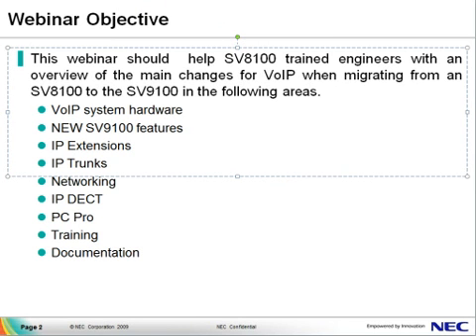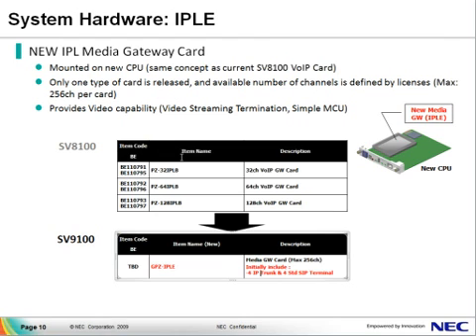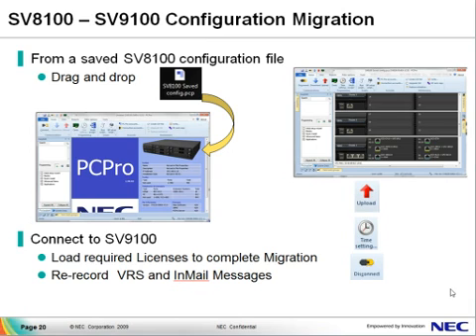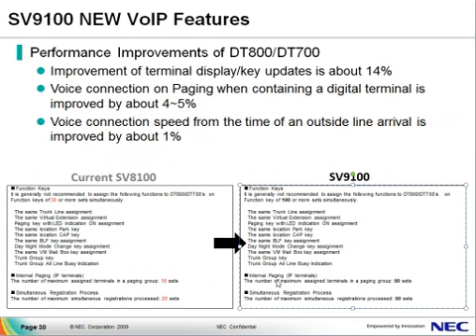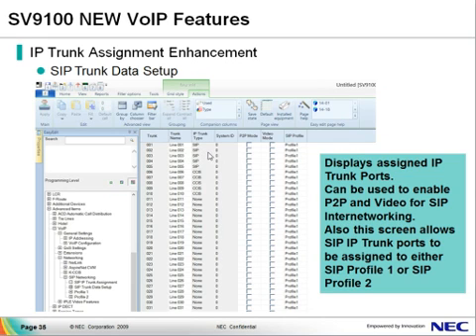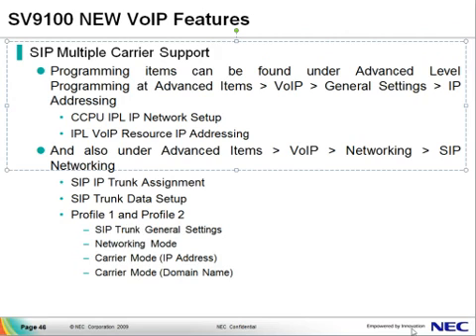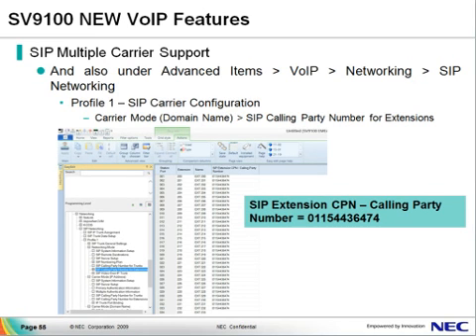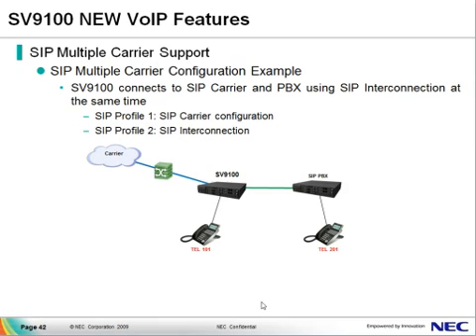NEC sv9100 vs 8100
full comparison